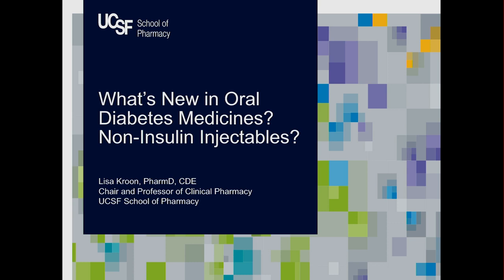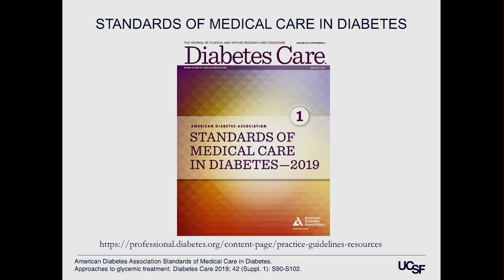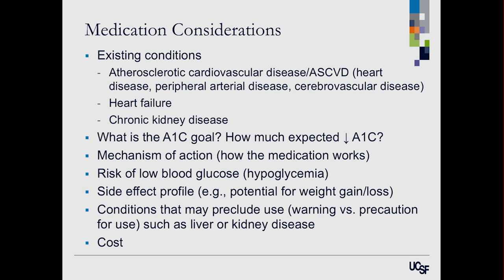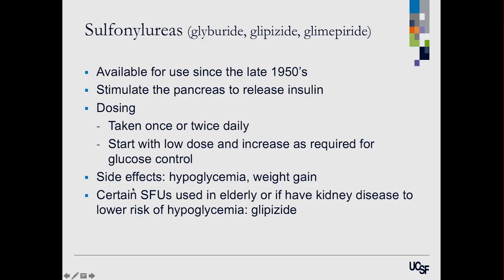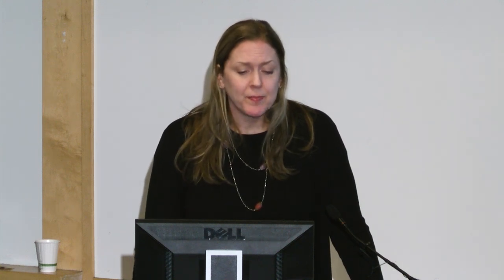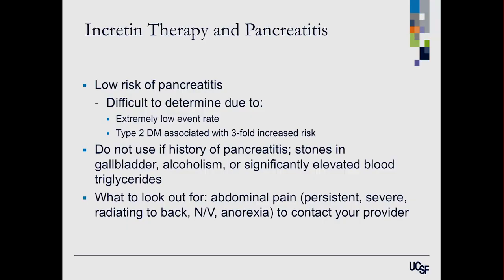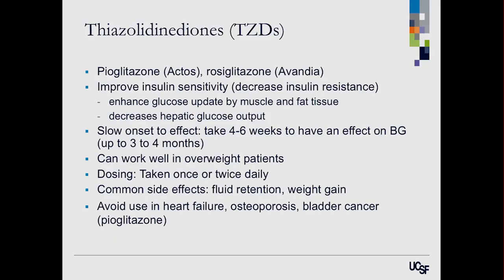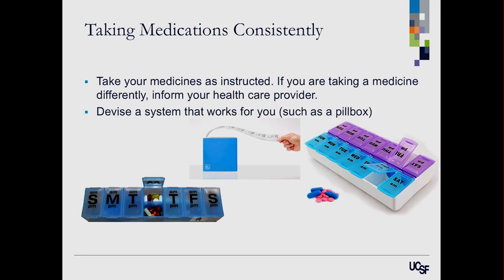What's New in Oral Diabetes Medicines? Non-Insulin Injectables?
Lisa Kroon, PharmD, describes the general treatment approaches for glycemic control (hyperglycemia) in people with type 2 diabetes. She goes over the characteristics and precautions of the various classes of medicines and the general dosing principles for the oral and non-insulin injectable medications. Recorded on 02/20/2019. Series: "Mini Medical School for the Public" [5/2019] [Show ID: 34597]